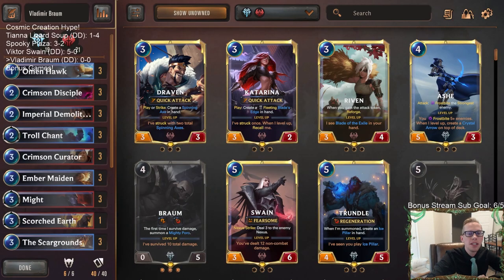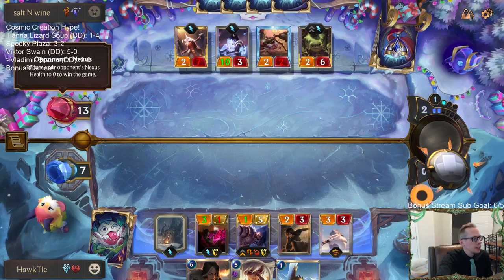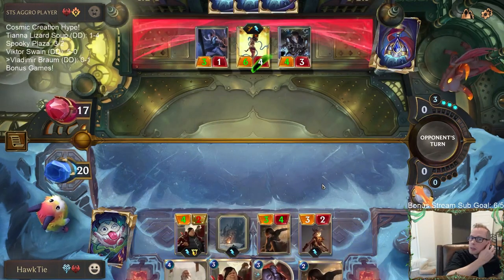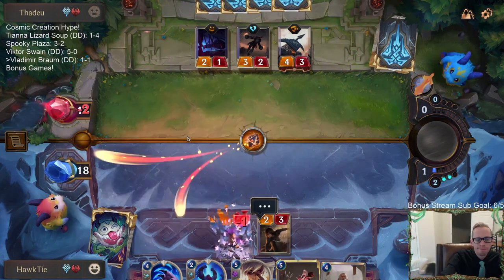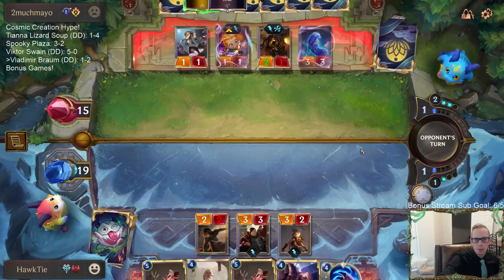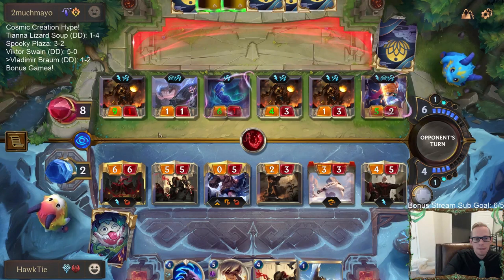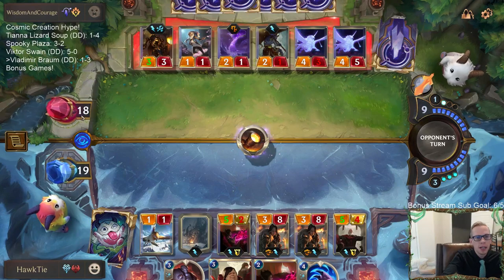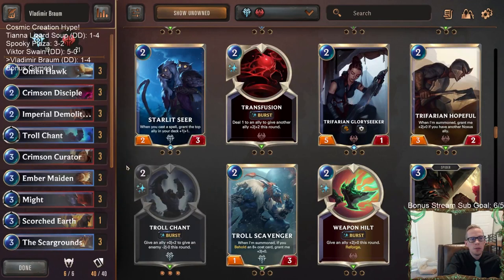Vladimir Braum: Don't leave your removal at home, kids | Legends of Runeterra LoR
Legends of Runeterra Ranked deck: Vladimir Braum
Code:
CECQEAIBBELAIAIDAYJR4MABAIBQIAQDAEBBIAICAEAQIAICAEDQCAIDDUAQGAYPAEAQCDICAEBQGDIBAEBTG
Champions: Braum, Vladimir